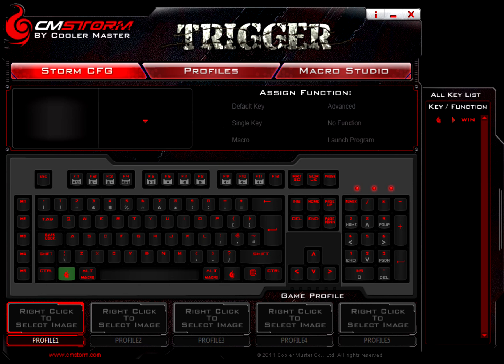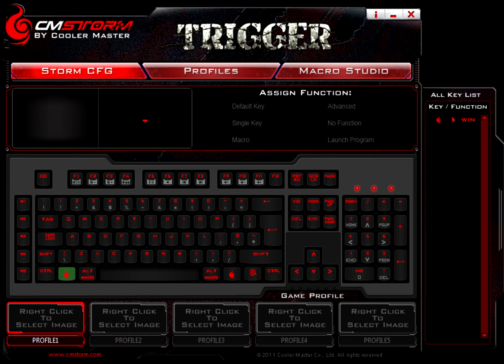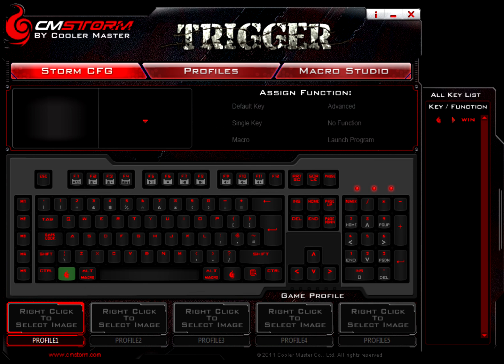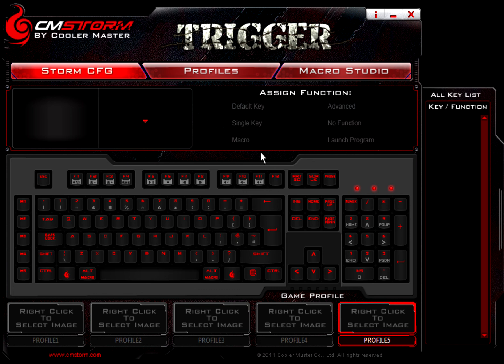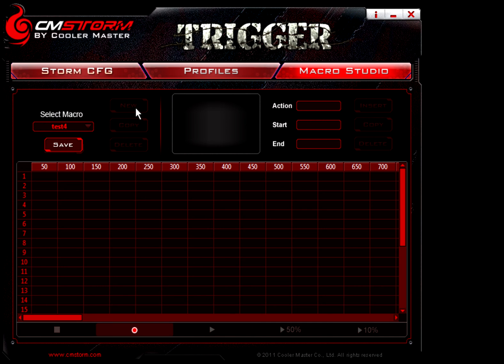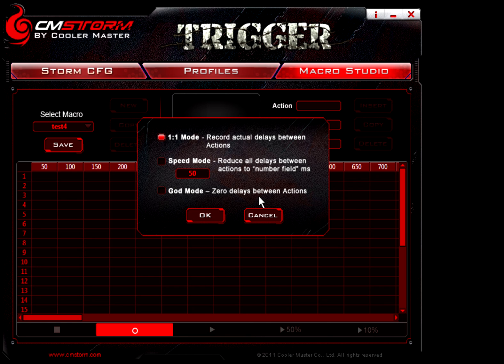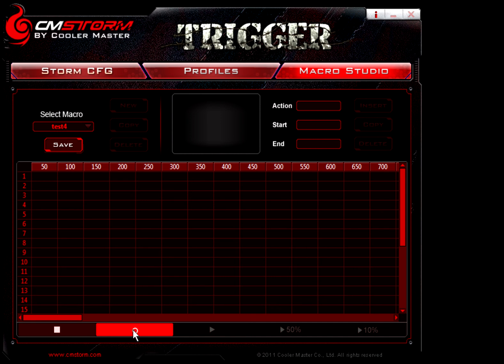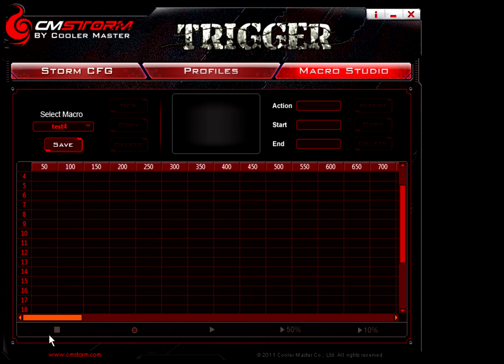CM Storm Trigger Mechanical Keyboard Software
Just a quick overview of the software that comes with the CM Storm Trigger keyboard.